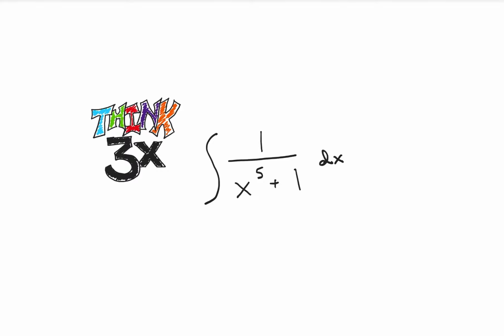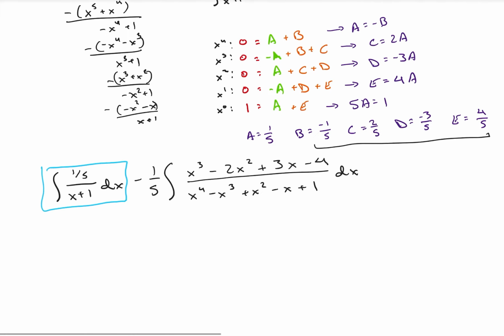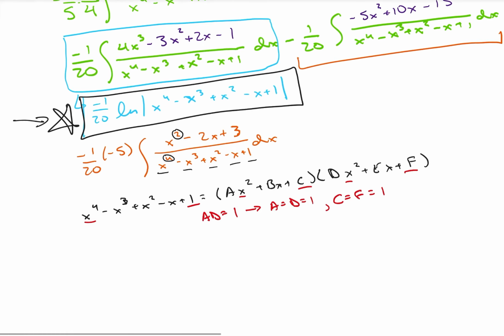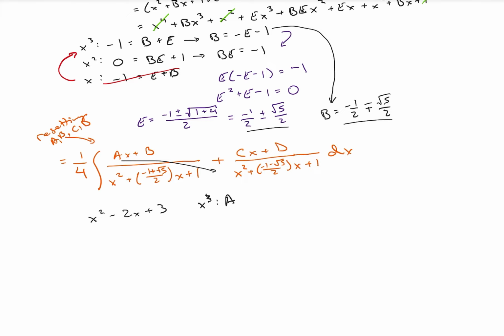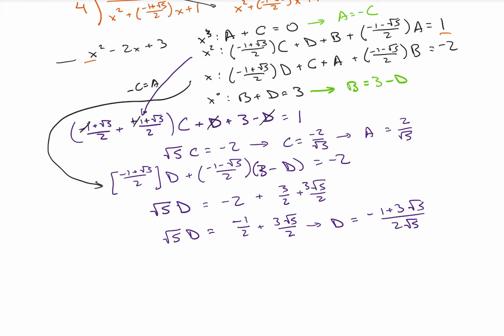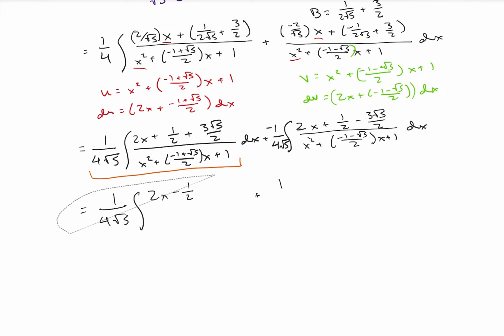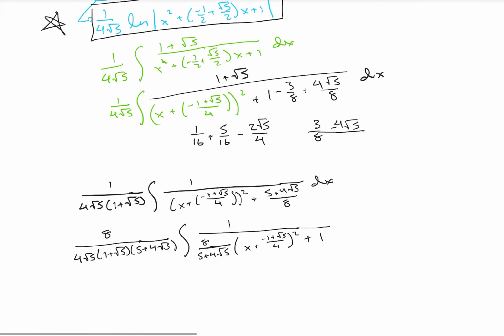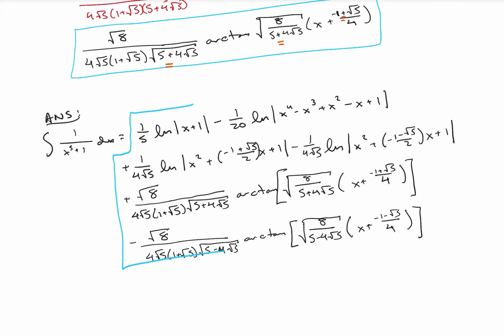Solving Int( 1/(x^5+1) )dx. This one is a little more complicated than both previous ones.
We solve the integral of 1/(x^5+1) with a number of fun tools, including a very clever factorization, partial fraction decomposition, polynomial long division, and trigonometric substitution. Come join!